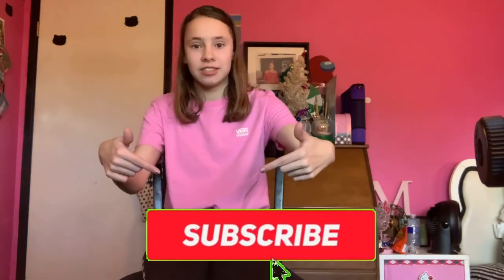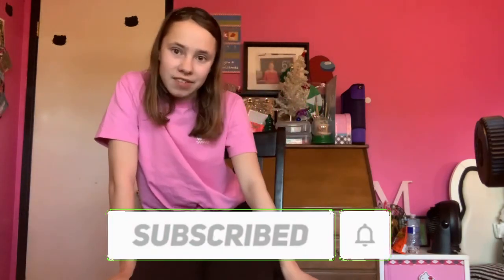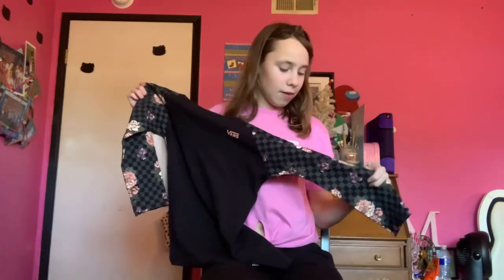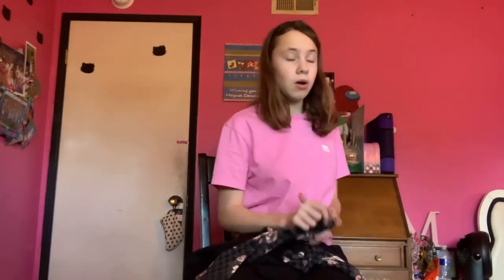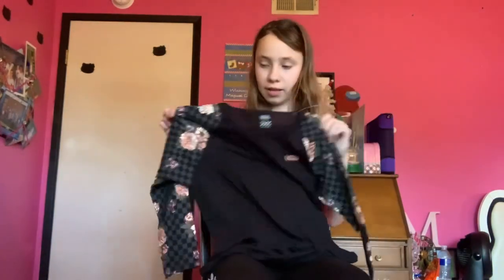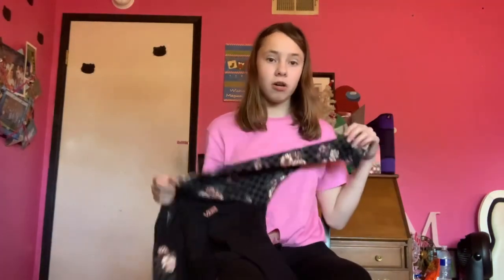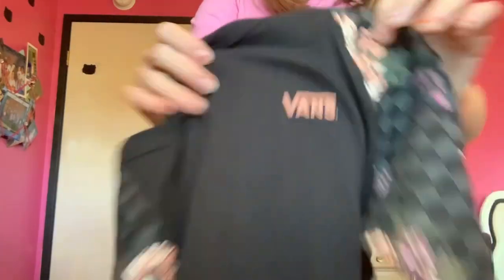Christmas Hual 2020 Part 1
Hey its Maysa welcome back to another video for this week so guys for todays new video if you guys have been wating for a long time I am doing another Christmas hual and yeah it has been a year sience I did this and i got very good presents this year and thought this would be a good to show them off for a video and im not trying to brag at all I am pretty with all the stuff that I got

go watch my last Christmas hual from a year ago

so I am going to do Part 2 next week so i can show the Rest of my gifts

go watch my christmas fashion show

and sorry and do this but here are the shoutouts from the winter fashion show

i will show the rest of the shoutouts in my next video

See You Guys Next Sunday